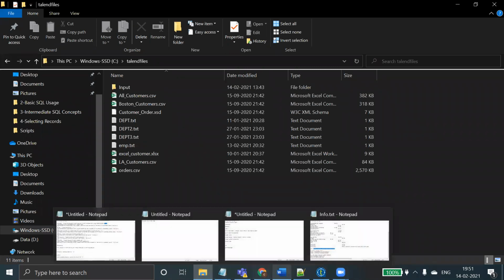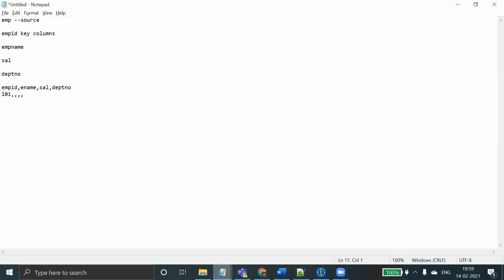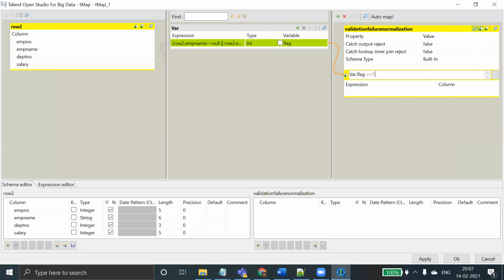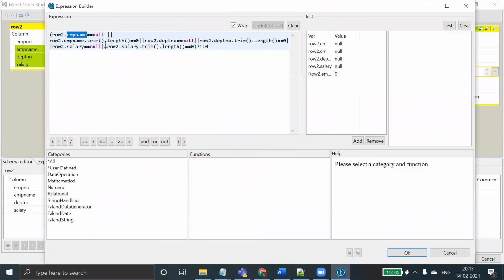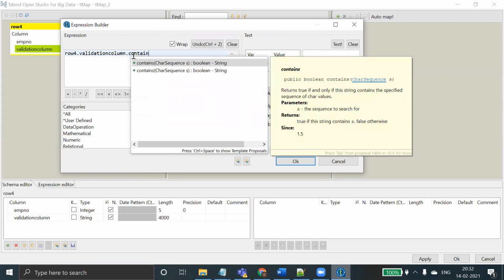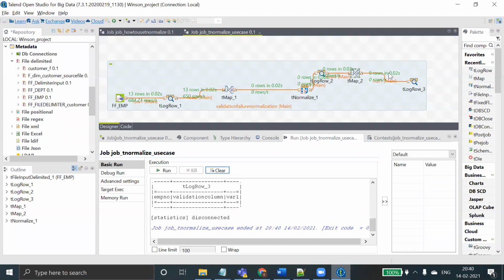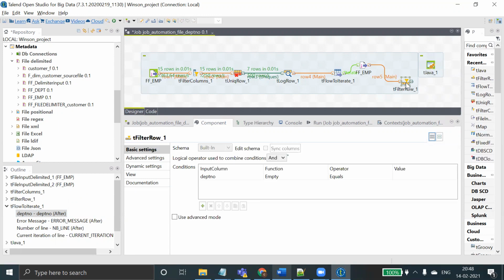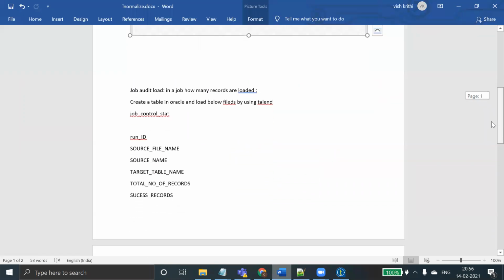Talend Error Handling | Talend Tutorial and Certification Course | Learn Data Integration | Uplatz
| This Talend tutorial by Uplatz focuses on Error Handling in Talend.

In this video session by Uplatz, we will learn that  The tLogRow component is part of the Logs & Errors family of components. tLogRow allows you to write data, that is flowing through your Job (rows), to the console. Talend Joins or tJoin field helps you to perform joins or join two sources based on the key attribute and returns the output. Generally, Talend Joins performs Left Join (default) and Inner Join. However, by interchanging the two tables, we can also perform the Right join. The Talend tSortRow sorts the data flows. It allows advanced sorting options such as multi-column sorting, ascending, descending sorting, alphabetical sorting.

In Talend Error Handling | Talend Tutorial and Certification Course | Learn Data Integration Course We’ll also cover practical examples, such as using the validation column to flag errors and apply filtering conditions to refine your data output. You’ll see how to set up a filter transformation to segregate error-free records and then export or log these records as needed. This hands-on approach ensures you can manage data quality and maintain clean datasets, crucial for accurate reporting and analysis. Join us as we explore these techniques in detail and enhance your Talend skills.

What is Talend?
Talend is an open source data integration platform. It provides various software and services for data integration, data management, enterprise application integration, data quality, cloud storage and Big Data. The Talend repository supports database metadata. This allows you to define connections to databases and then import schema objects such as tables. Setting up this metadata allows you to test your database connectivity from within Talend, as well as making it convenient to work with databases within your Jobs. Talend open studio cuts data handling time into half thus reducing developer rates. Talend open studio is highly efficient and reliable while working on large datasets. Moreover, functional error occurrence is much lesser when compared to manual ETL.